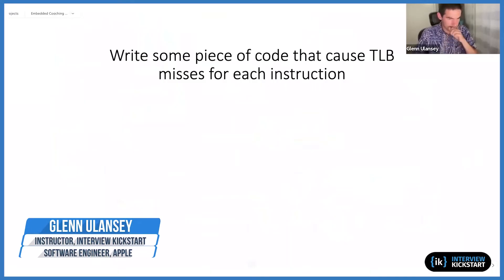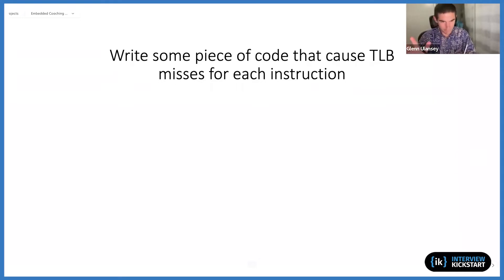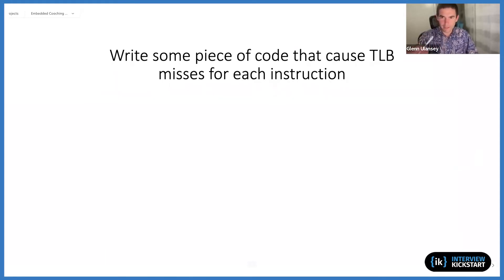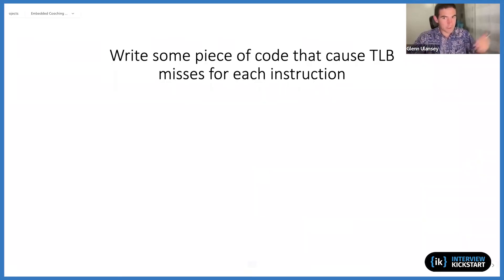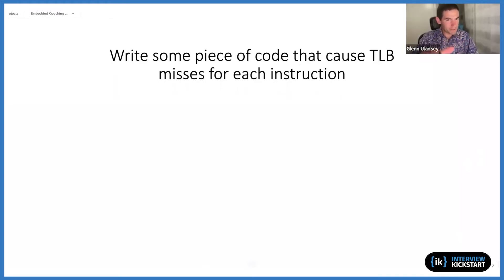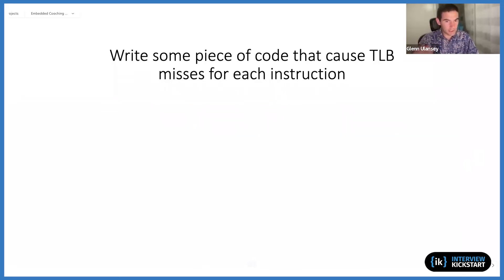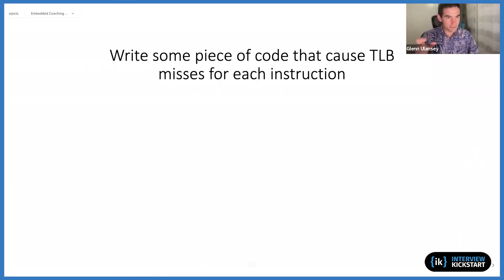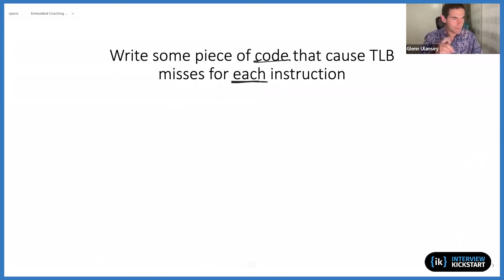Code that causes TLB misses for each instruction?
This video series covers some of the top interview questions on Embedded systems and Embedded Software Engineering. These types of questions of often asked in companies like Google, Meta, Amazon, Apple, and other top-tier companies.

Embedded C
Bit Manipulation
RTOS
Efficient Coding

Happy Learning!